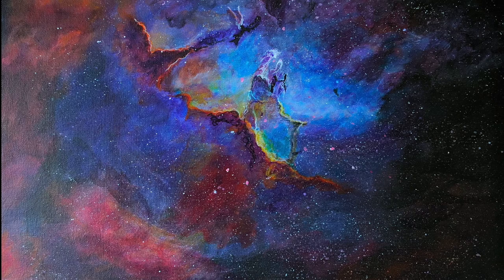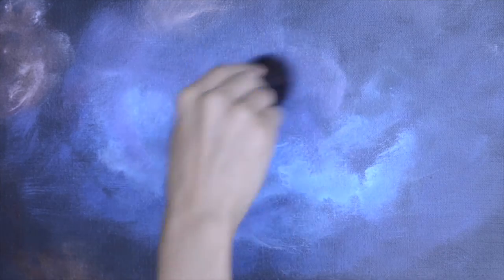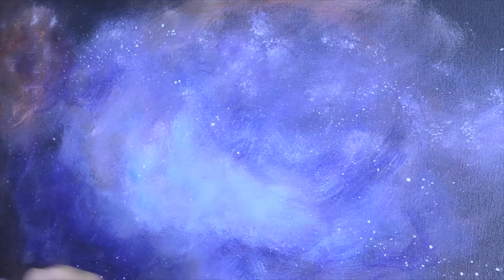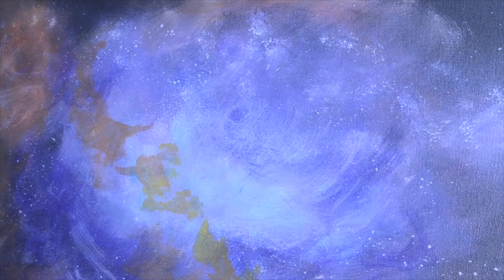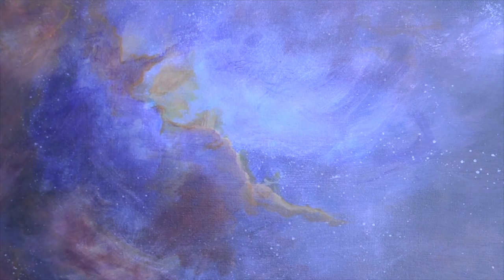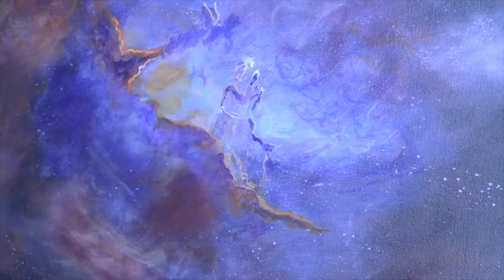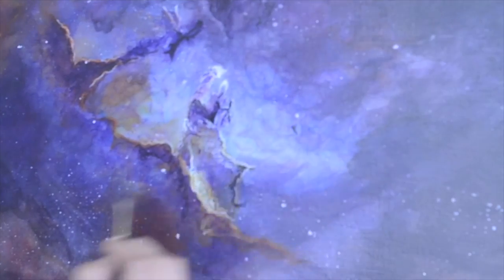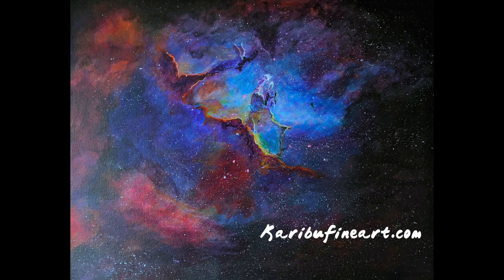Eagle Nebula with a crown eagle Acrylic Painting Part-1